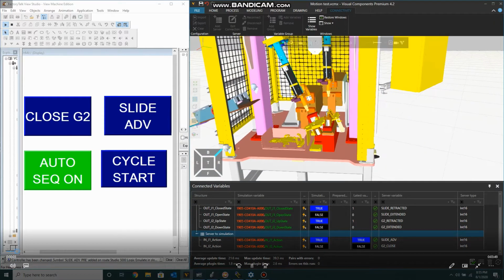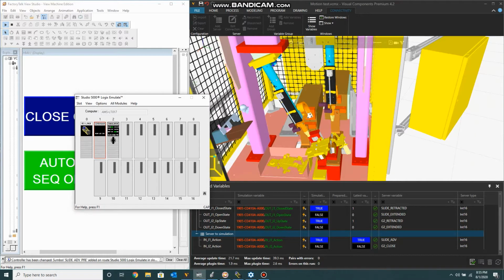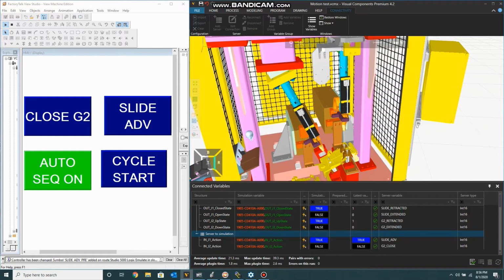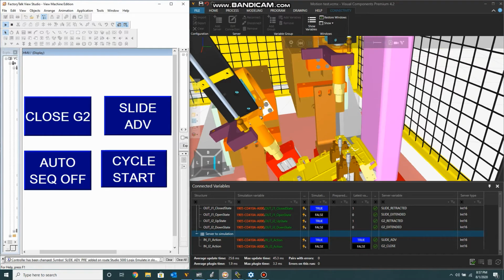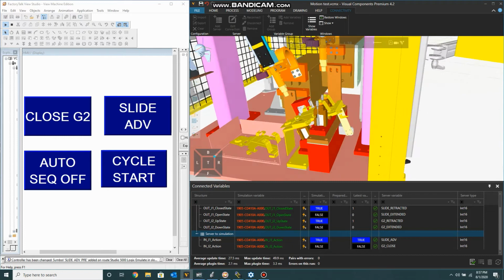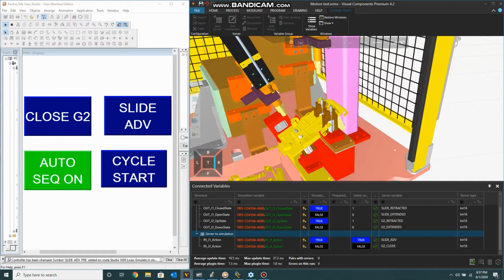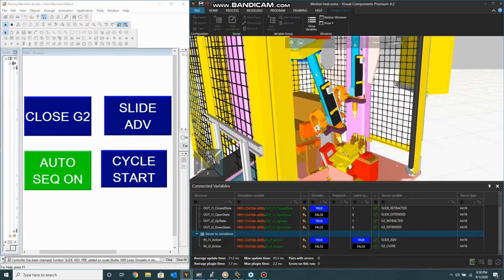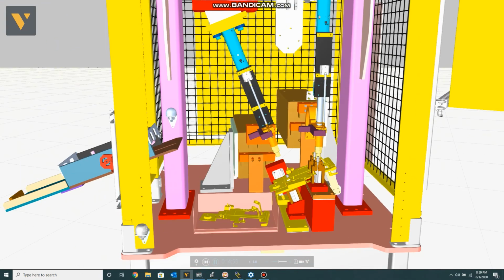Future of Automation at AMS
Finally getting the emulator to work